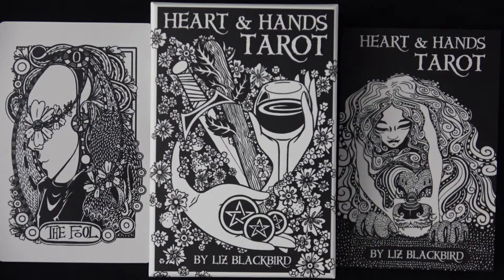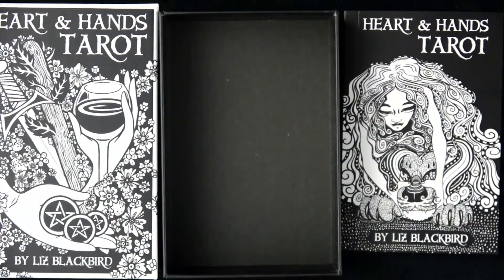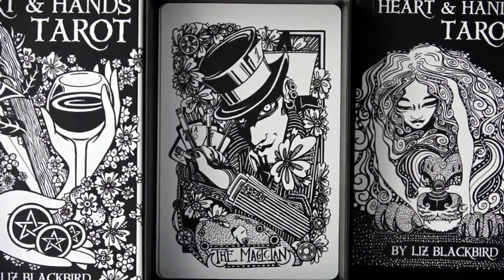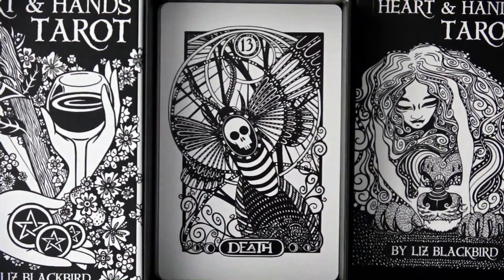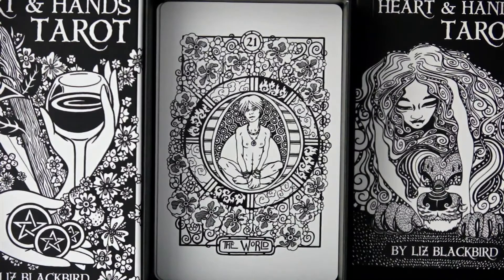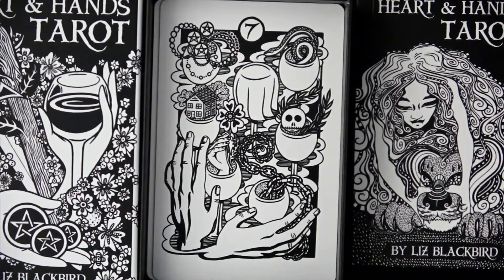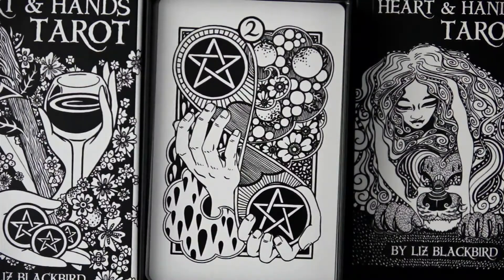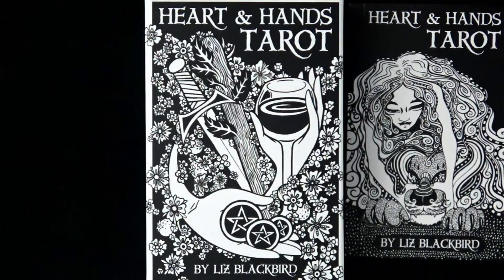Heart & Hands Tarot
Heart & Hands Tarot by Liz Blackbird via US Games 2021. Enjoy!☮️